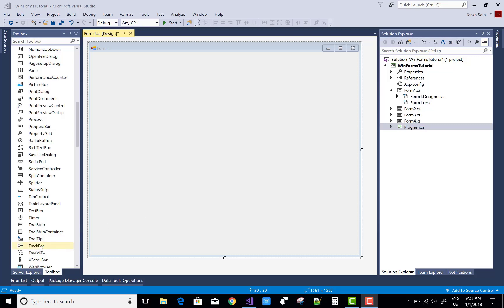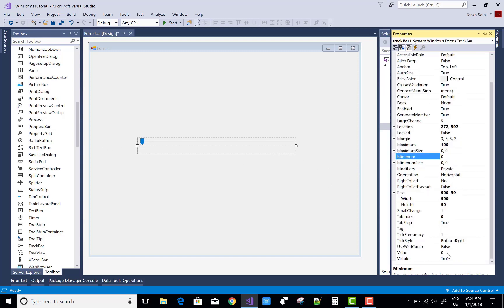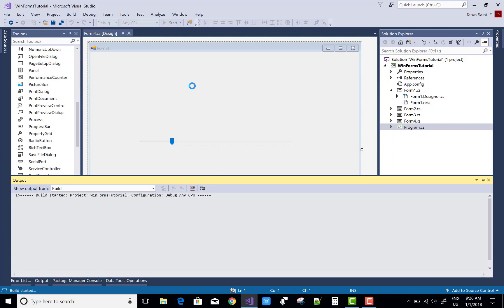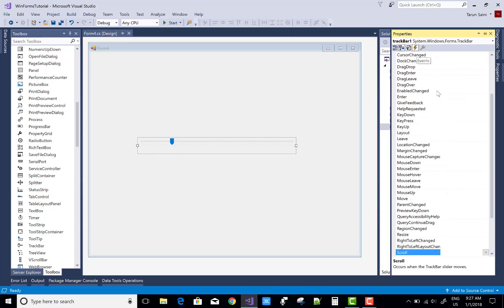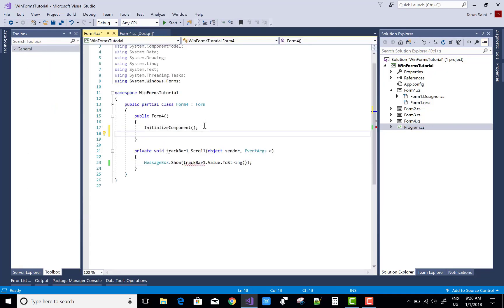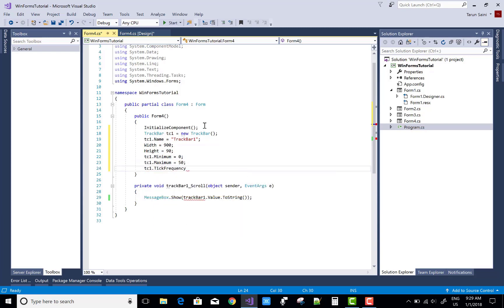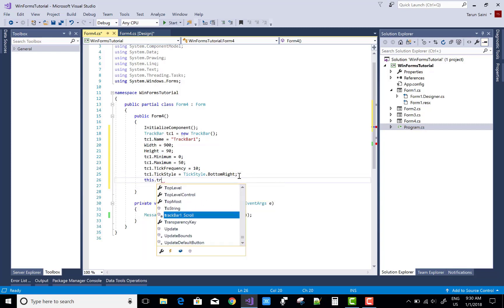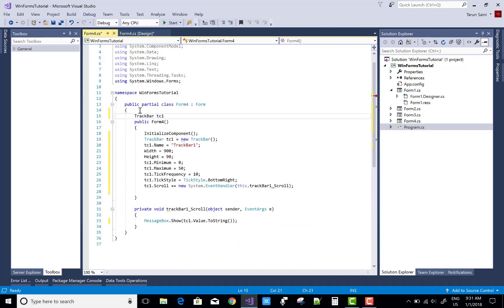How to use TrackBar Control in Windows Forms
In this Windows Forms Video, i am going to show you, How to use Trackbar control in Windows Forms. I will cover some properties and events of this control like:
Properties:
--Minimum and maximum value of it.
--TickFrequency of it.
--SmallChanges and LargeChanges
--Width and Height Property of the control.

Events:
Scroll Event